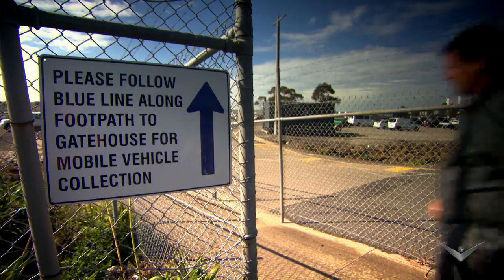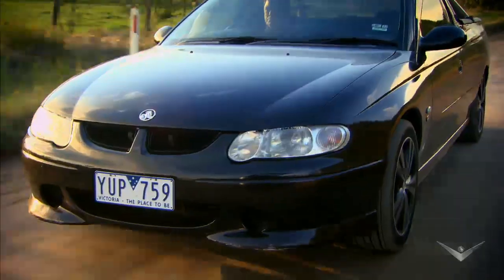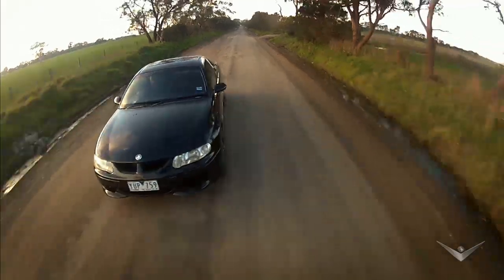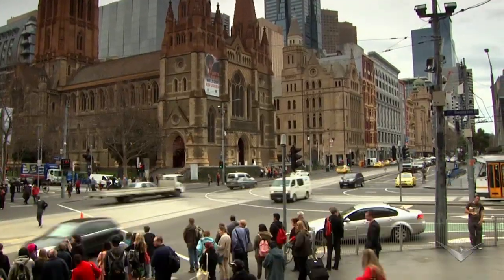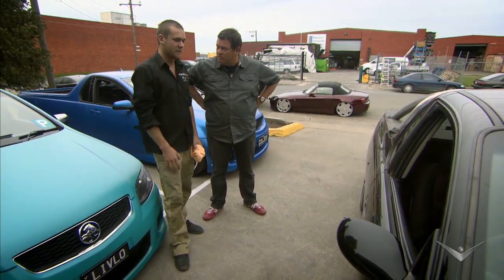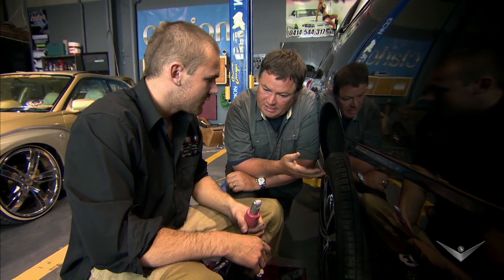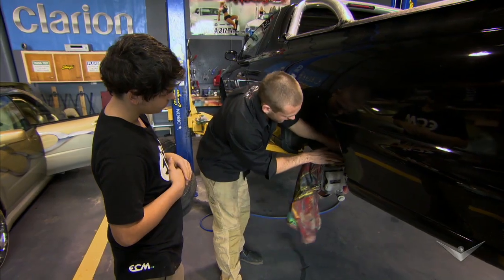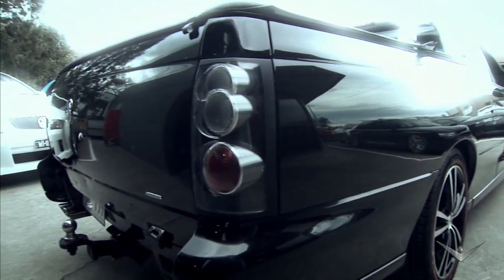Will Tricks Help Turn A Profit? | Wheeler Dealers: Trading Up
Mike has purchased a Ute at an auction. It's pretty sweet, but he's going to visit some guys who can add to the value with a few new tricks. Even the shop assistant wants it!

Catch Wheeler Dealers Wednesdays at 9/8c on Velocity!